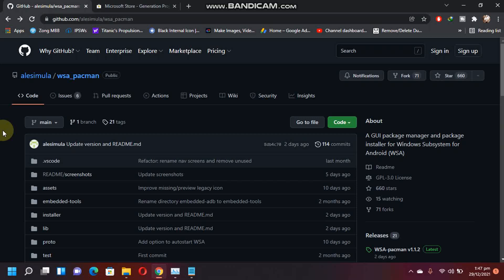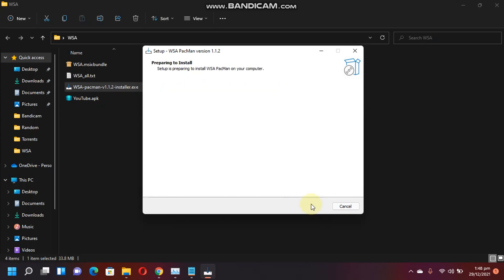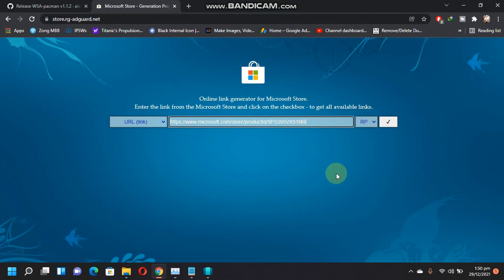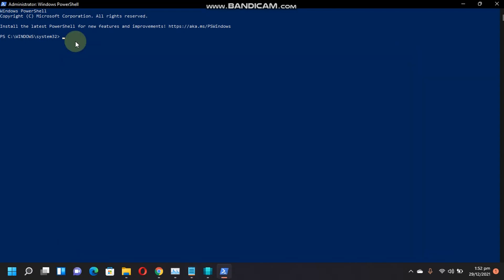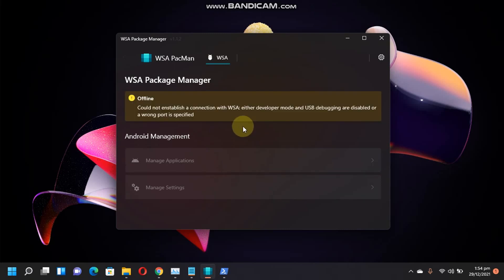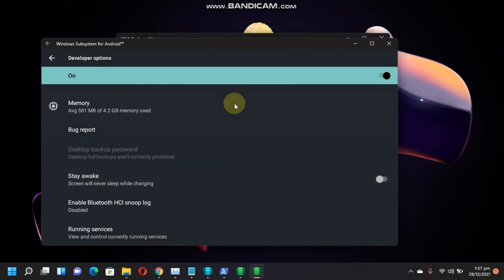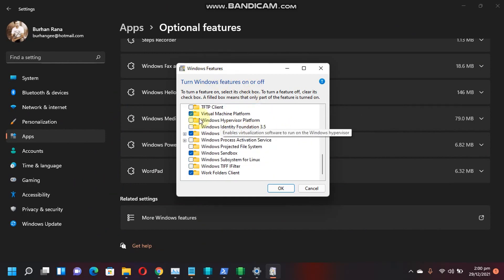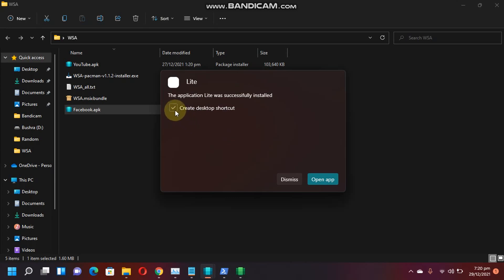How to Install Android Apps Windows 11 with WSA Windows 11| Full Guide2022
In this video I am going to show how to install android subsystem Windows 11 and then install Android apps on Windows 11 using WSA Pacman app. This is a complete and easy guide.

Topics Covered:
Windows 11 android apps
WSA windows 11
Windows 11 android
Windows subsystem for android
APK on windows 11
Windows 11 android apps install
Windows 11 android subsystem
Windows subsystem for android windows 11
Windows11 android